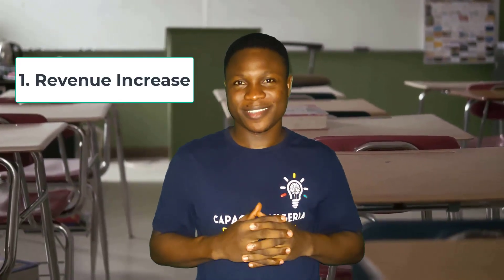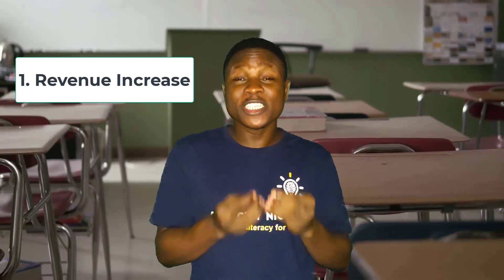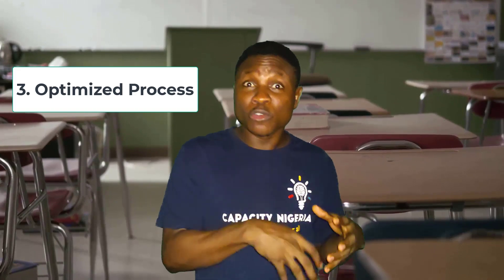Data Analysis for Absolute Beginners Pt3 | Start With Business Value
Your focus should be business value. Can you close your eyes for 5 secs and think about data analysis. What comes to your mind? Most likely, it will be a dashboard or Power BI or Excel or Python, etc.. When you think of Data Analysis, Business Value should be the first thing.

Like keep asking yourself, how does this translate to business value. It doesn't have to be so transformative but is it delivering value? Can you map it to value recognizable by the organization? Sometimes, you are the one to help the organization see the value, so if you don't know how to identify value, how will help them?

How do you Identify Business Value? I know that should be the questions on your mind right now. Hey, don't forget, this isn't another course. This is the mentorship session you have been asking for.

Businesses Generally perceive value in three dimensions

a. Increasing Revenue: how will this solution increase revenue or contribute to the efforts in that direction. You should be able to identify and quantify this if possible. e.g. our customer complaint analysis is helping us to be proactive with feedback management and customers are getting more satisfied hence we have lesser attritions and increased revenue since the deployment. We have also seen a higher Net Promoters Score from the customer since we have deployed the dashboards.

b. Reducing Cost: Similar to the above, how can you link your solution to cost reduction effort in the organization. e.g. the customer segmentation analysis helped us identify different categories of customers including those that are hibernating or about to lose. We have been able to get them active through targeted ads, this has saved us N12million naira on acquisition cost.

c. Optimized Processes: In what way is my project optimizing the company's processes. e.g. our performance reporting now takes less than 30 minutes to generate from an average of 3-5 days. This has saved 30 hours of work per month and also lead to a significant change in time-to-report across the organization as reports are now readily available on the dashboard/report.

I don't care what tools or skills you will be applying to your projects, what matters here is Business Value.

You can think of several other examples.

When You think of Data Analysis or Business Intelligence Analysis, the goal should remain, how is their work adding value to the business.